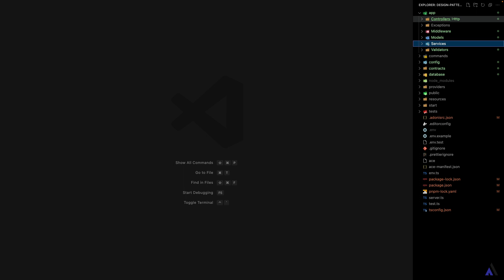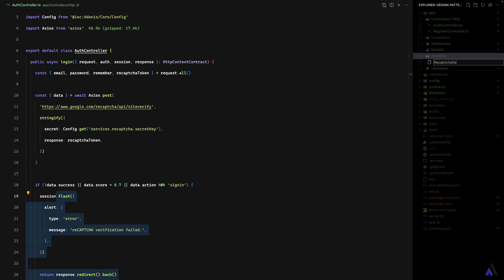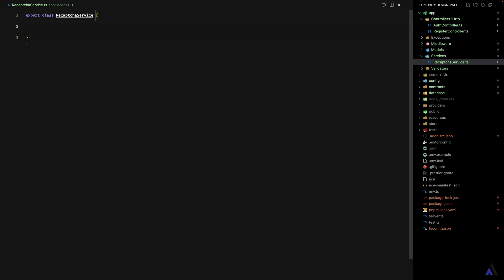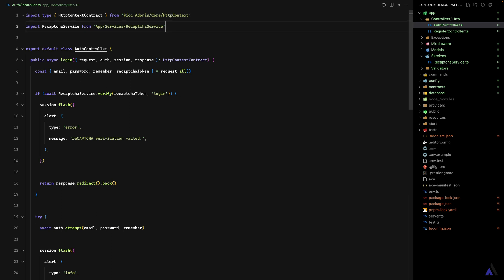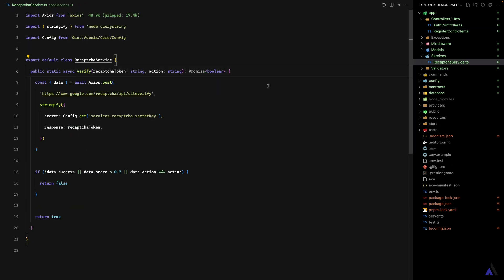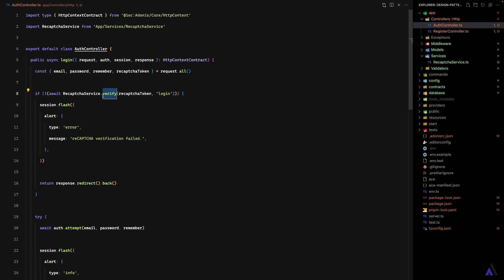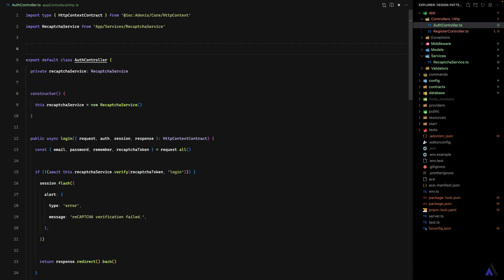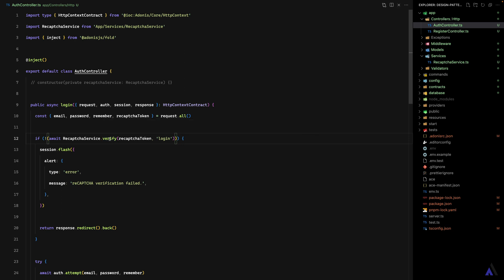Design patterns in AdonisJS - Service class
The service class is a concept in which the application or business logic of an application is placed in dedicated classes. In this lesson, I’ll show you how to implement the service class pattern in Adonis.